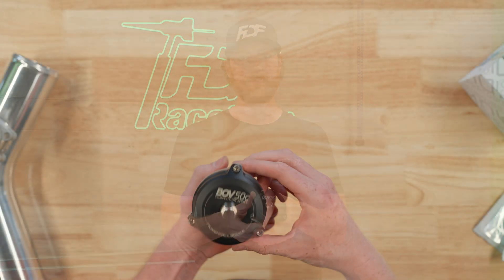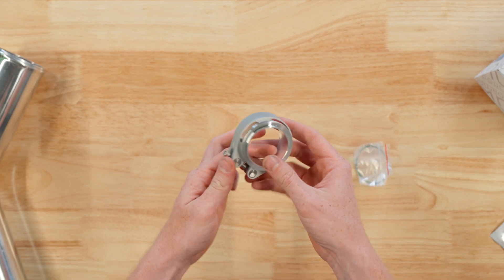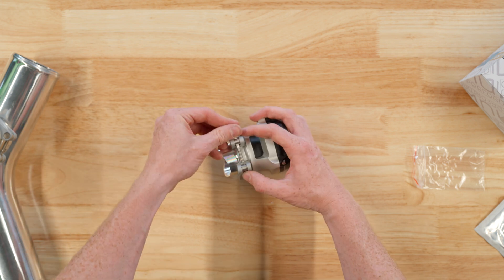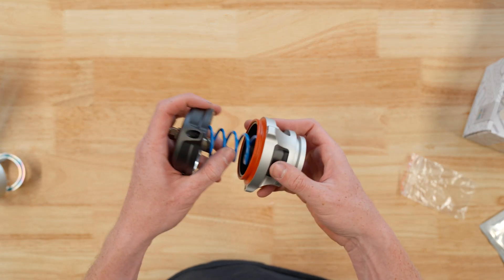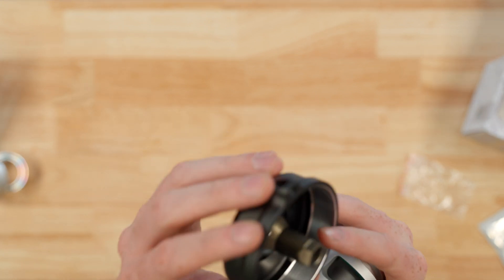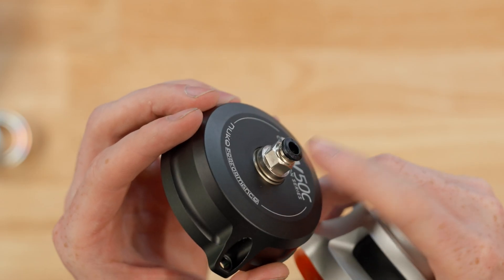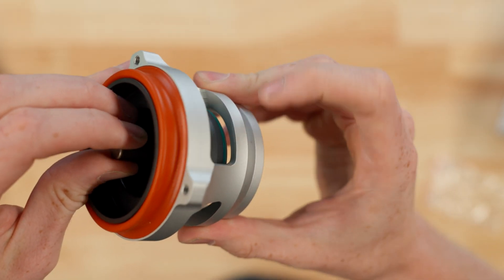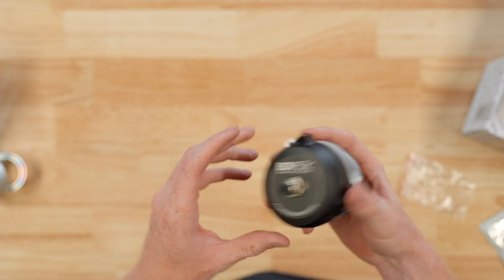BOV50c V-Band Blow Off Valve from Nuke Performance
The second-generation Blow Off Valve from Nuke Performance, with cutting-edge function and an even quicker response. Highest possible flow capacity and unmatched performance.

The BOV50c is the upgraded version of the classic Blow Off Valves from Nuke Performance. Its 50mm (1.97") valve and superior enhanced diaphragm ensure swift response and precise boost release.

Equipped with a low friction valve guidance, the Blow Off Valve BOV50c V-Band offers an extremely swift response and is ready for some serious boost and power. We believe this upgraded version of the popular first-generation dump valve has the highest flow capacity for an atmospheric blow-off valve.

This video is made and provided by our ambassador Josiah Fallaise